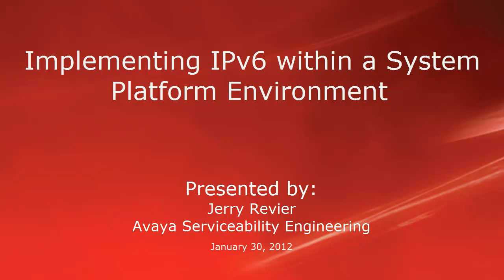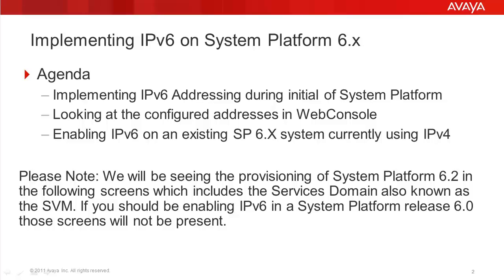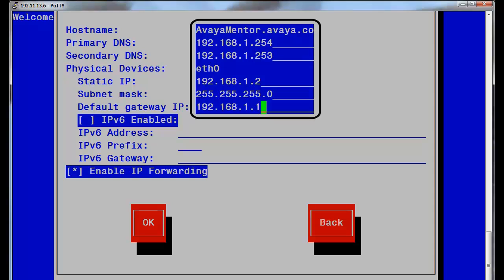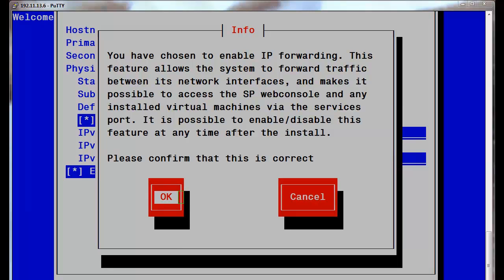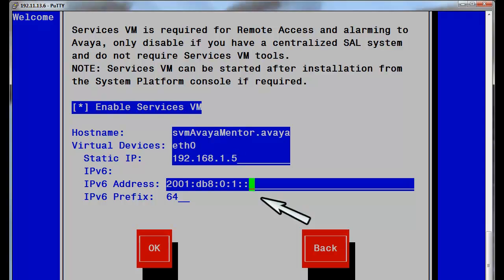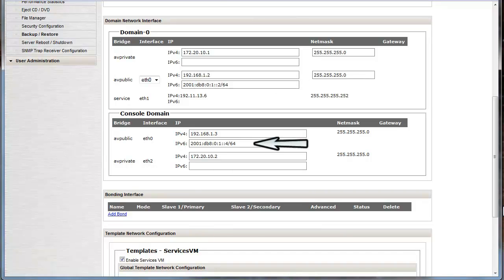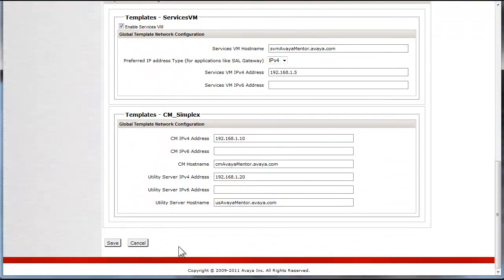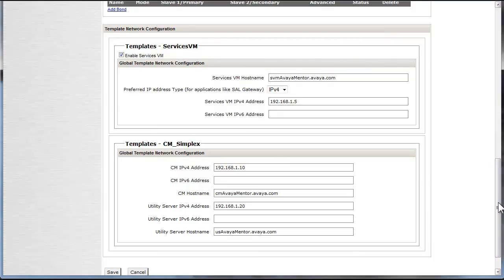Implementing IPv6 within a System Platform Environment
This video details implementing IPv6 Addressing in the Avaya System Platform during the initial installation and for an existing System Platform configured as an IPv4 system needing to provision IPv6 as a second transport method. Produced by Jerry Revier.